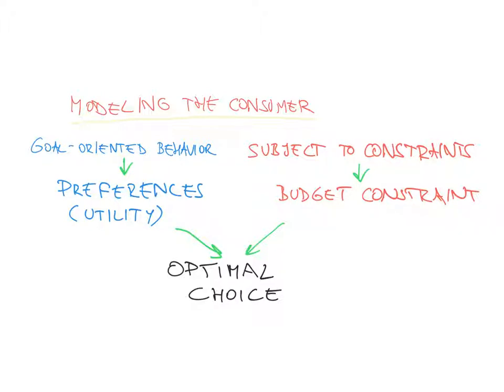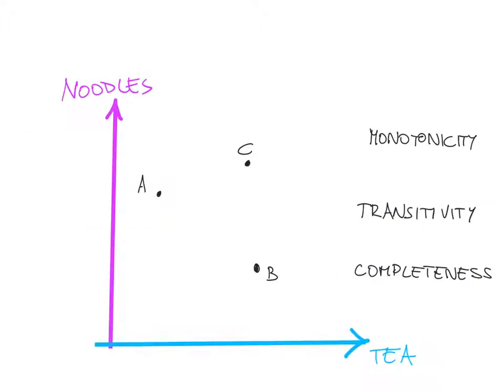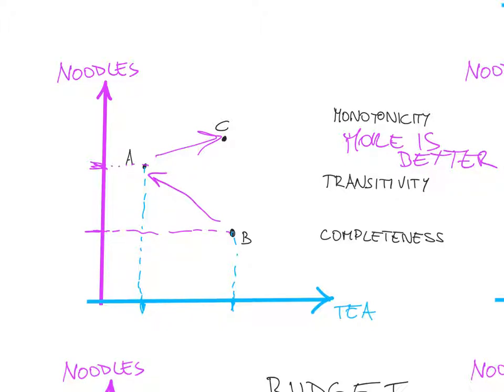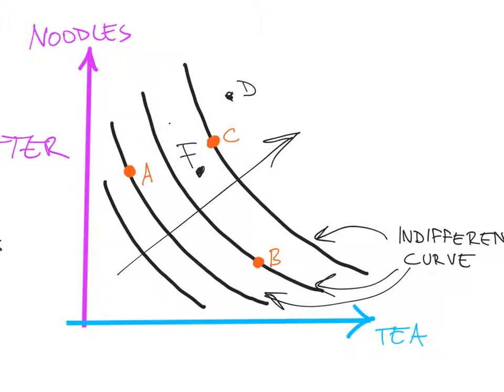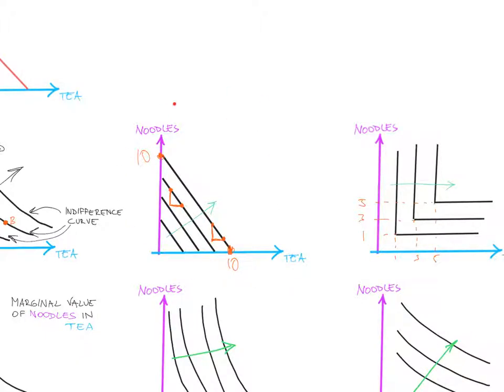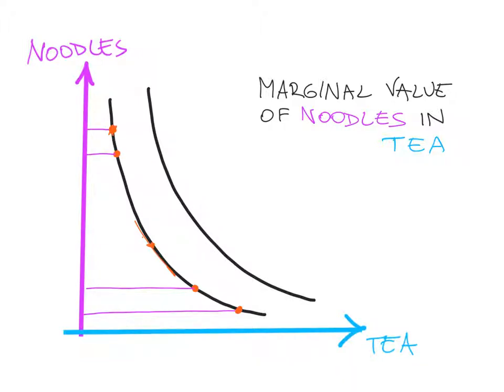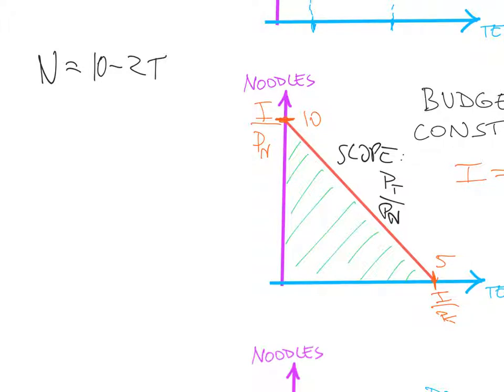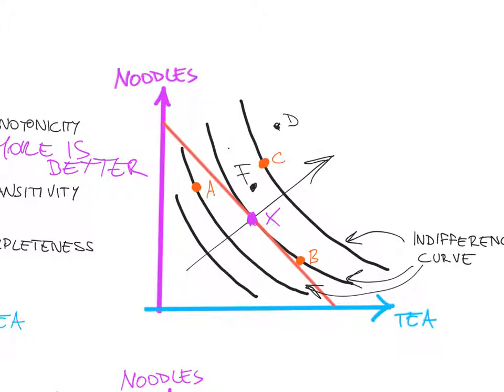Consumer choice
Recording of Economics 300 class on 9/20/2016